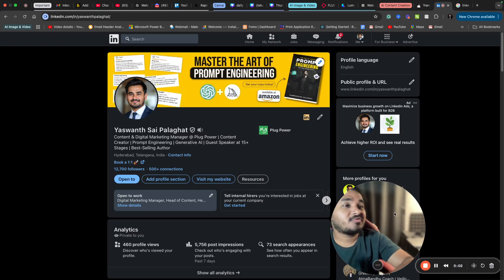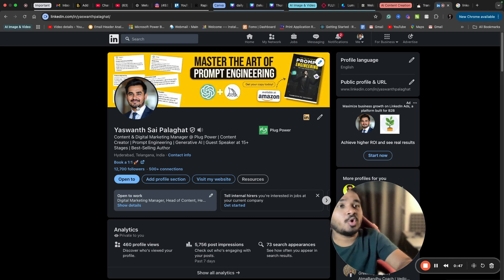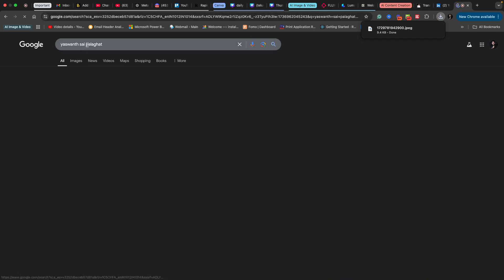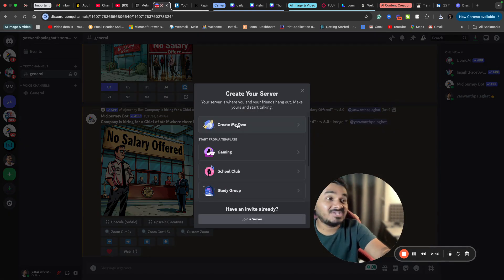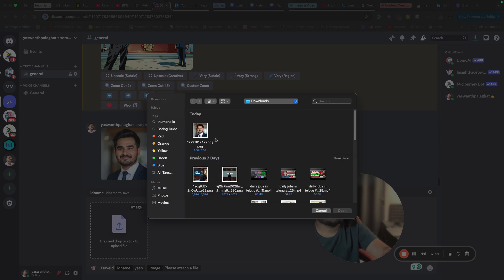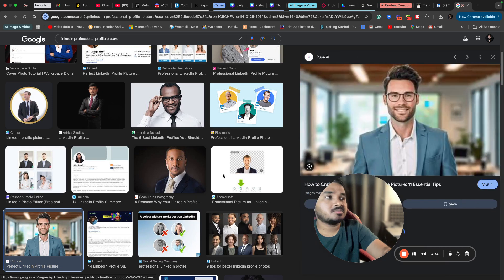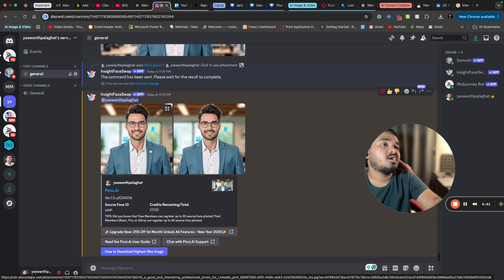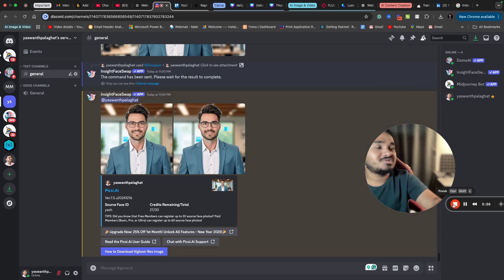How To Create A Free Professional Linkedin Profile Photo Using AI 🔥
how to create a professional linkedin profile photo with midjourney
how to create professional profile photos
linkedin profile photo ai
professional ai photo
how to create a professional linkedin profile
ai profile photo generator
linkedin profile picture
create professional headshots with ai
create professional headshots for your team with ai
how to make a great linkedin profile
ai profile photo
how to take a linkedin headshot photo
how to create professional
Turn Your Boring Selfies into Professional Portrait using AI for FREE
How to Create Professional LinkedIn Profile Picture with AI
How To Create Professional Linkedin Profile Photo Using AI For *FREE*